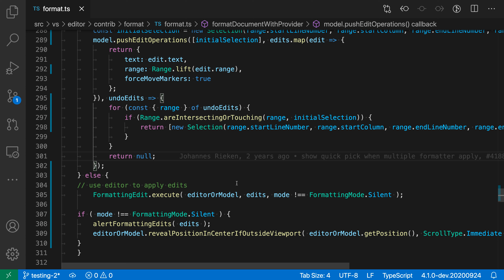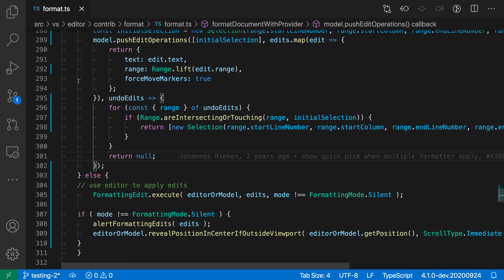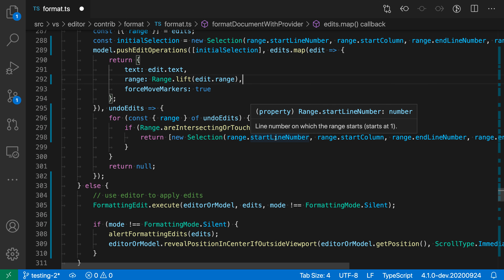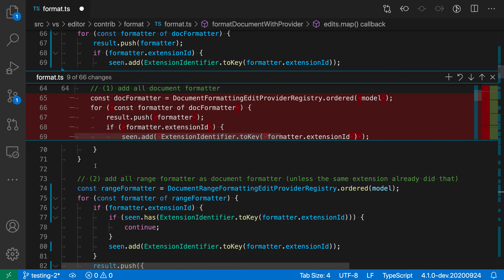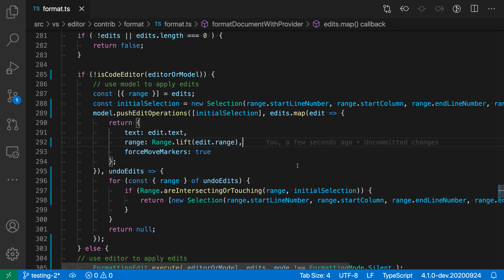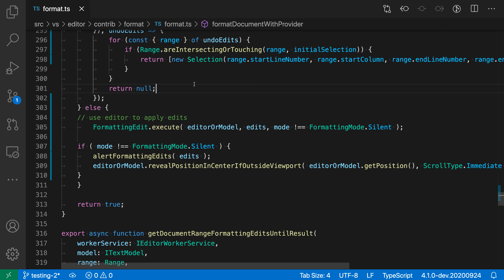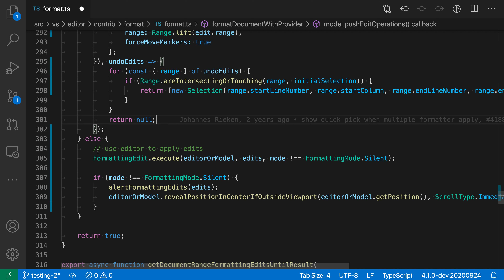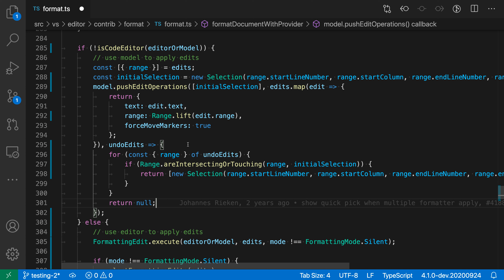VS Code tips — Format modified lines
Today's VS Code command: Format modified lines

Formats only the lines in a file that you have changed.

Very useful when you want to check in well formatted code, but don't want to introduce unnecessary formatting changes in other parts of a file